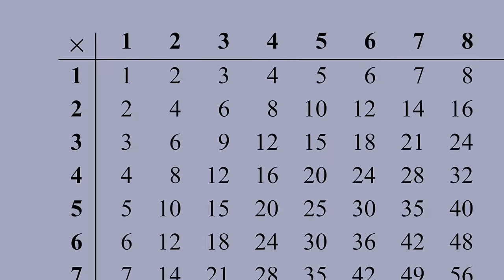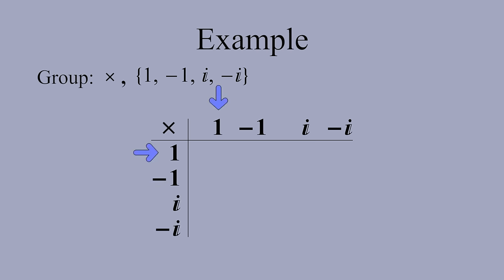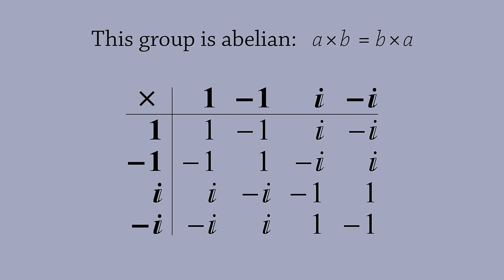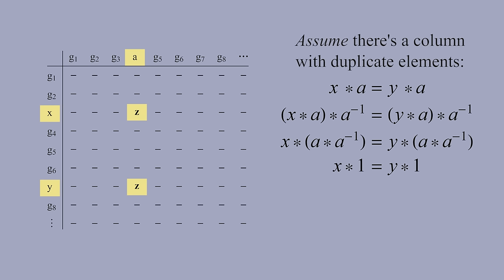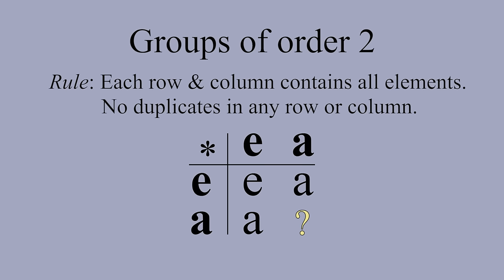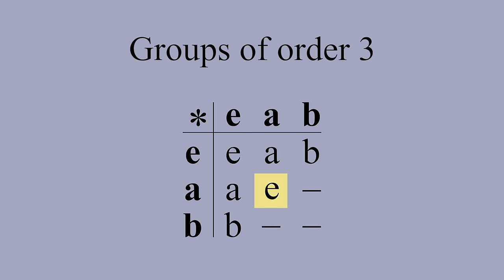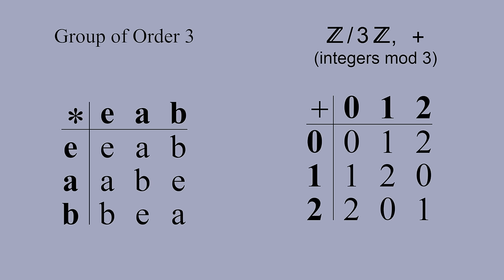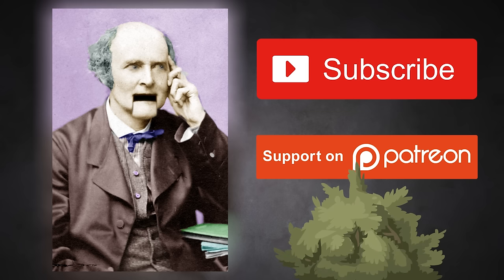Group Multiplication Tables | Cayley Tables (Abstract Algebra)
When learning about groups, it’s helpful to look at group multiplication tables.  Sometimes called Cayley Tables, these tell you everything you need to know to analyze and work with small groups.  It’s even possible to use these tables to systematically find all groups of small order!